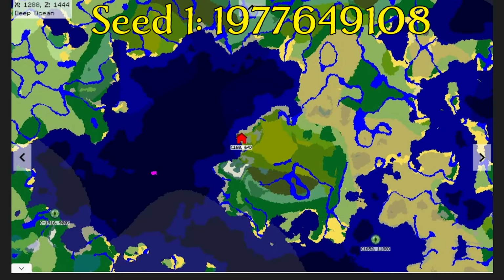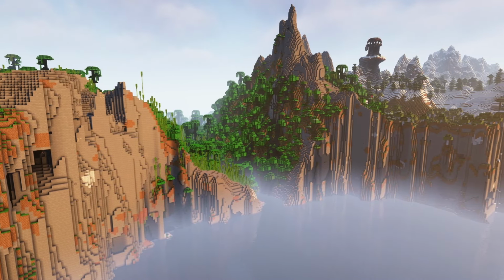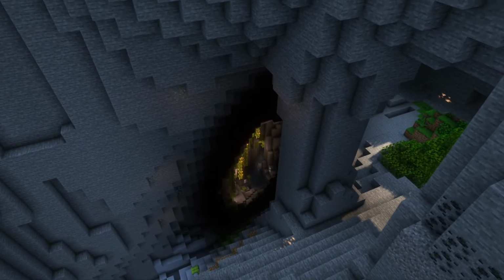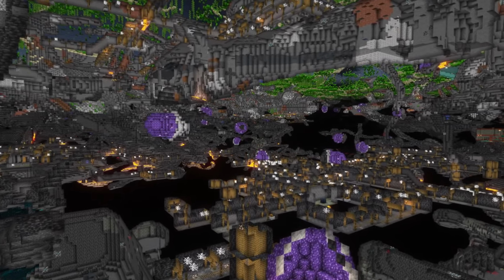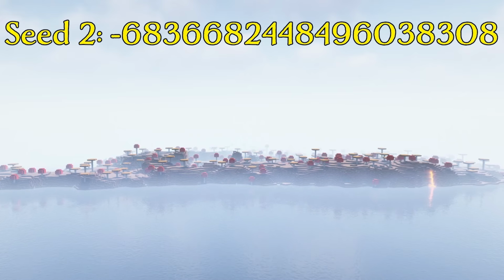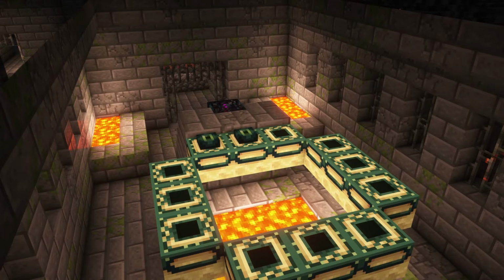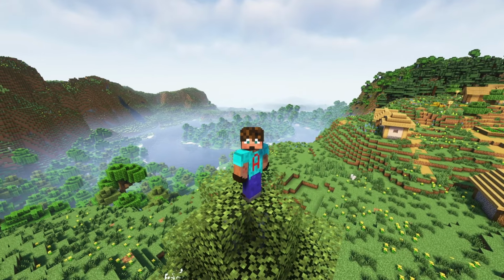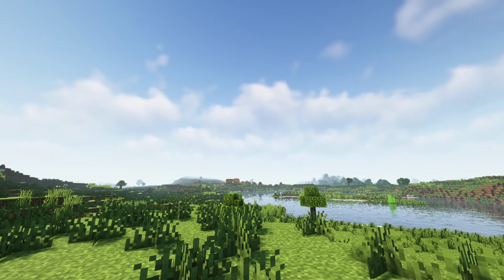The BEST Minecraft 1.21 Seeds EVER?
Could these 3 Minecraft Seeds be the BEST Minecraft Seeds for 1.21. EVERYTHING there, including Trial Chambers!

In today's episode, with Avomance, I am showing you what might be 3 of the BEST Minecraft seeds for minecraft 1.21 update!

These Top Minecraft Seeds have everything! Structures, building canvass, caves, ores, they are all amazing.

What do YOU look for in a Minecraft Seed?

What do you look for in a seed video?

Spawn in the mountains with a beautiful cut out to start your world in including a lush cave
Pillager tower just on the next hill
Ocean right next to you with a single block of mycelium mushroom biome across the water
Mansion a couple of hundred blocks away with a jungle temple almost right next to it next to a bamboo jungle
Deep dark biome close by under the mountain with an ancient city
Big Trial Chamber literally directly under spawn

Gorgeous island surrounded by a lake with a village on the mountainside
Superb mix of forest types and biomes right at spawn
Ocean nearby with a ruined portal and a shipwreck
Icy biome across the water
Trial Chamber almost directly under spawn
HUGE mushroom biome not far away to the East with a stronghold underneath it so no mobs to worry about getting to the portal!

Spawn in a beautiful plains biome near to a village and a pretty lake with an island in the centre.
Next to your spawn is a hold int he ground that takes you right down to almost bedrock and MANY diamonds. Completely open access.
Mansion only 5K blocks away
Cherry biome close to the North West and a small Mushroom island to the North East
HUGE Trial chamber just a few hundred blocks away from your spawn area

Try now!

If you would like to join my AvoVerse Discord then you are very welcome

Not Minecraft, But Water Rises or Minecraft, But Lava Rises, or any other but challenge. Not a Minecraft Hardcore Flat World - although that would be a viral tiktok. This is not a speed run / speed runner of Minecraft against a killer / assassin and its not me and my good friends playing the NEW FUNNIEST MINECRAFT MOD EVER!!! POG CHAMP!!!